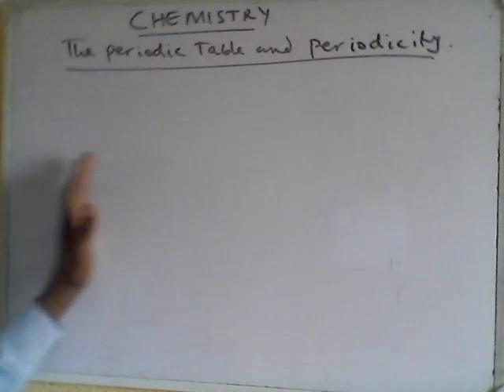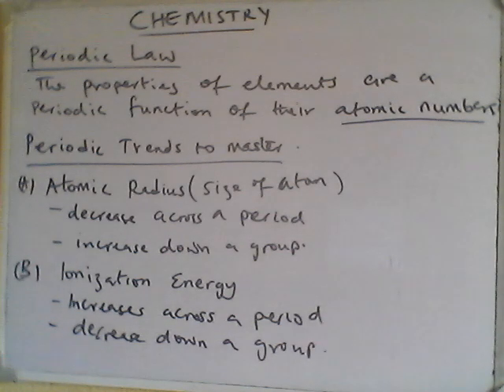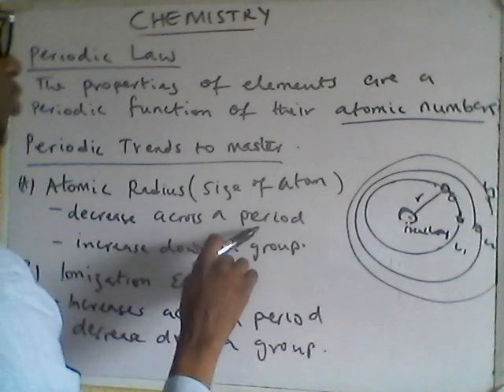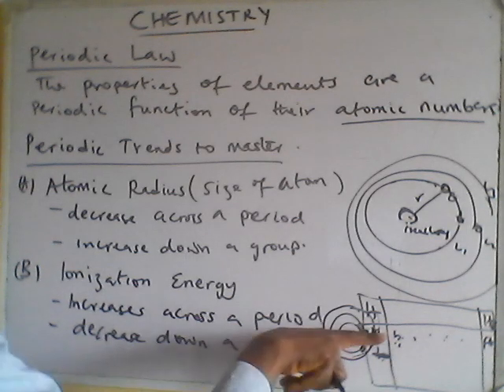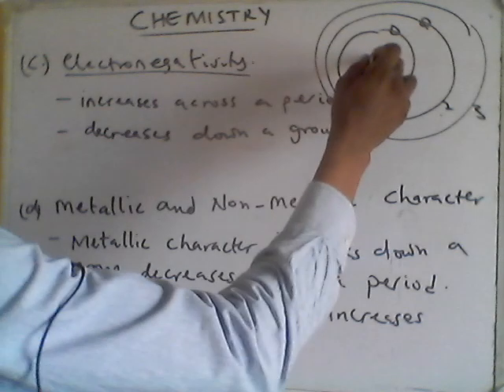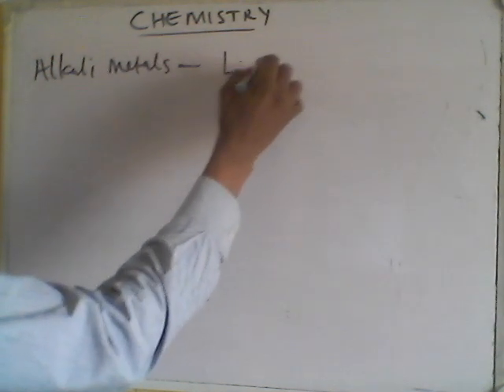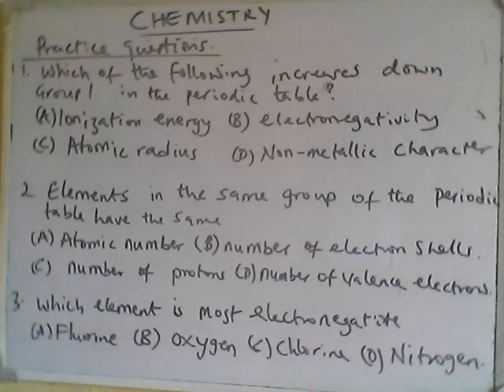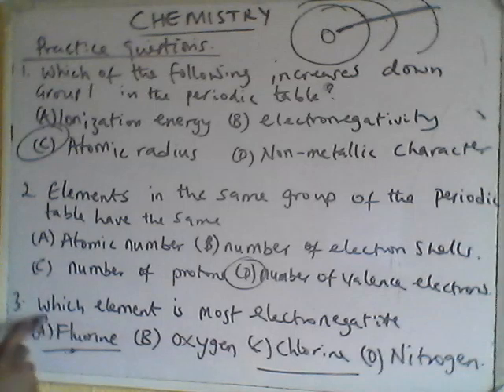Mastering the Periodic Table & Periodic Trends | WAEC & JAMB Chemistry Tutorial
Confused by groups, periods, and periodic trends? Don't worry — this is the most simplified and exam-focused video on The Periodic Table & Periodicity you’ll ever need! 🔥

In this lesson from Upvision Concepts Academy, we break down:
✔️ The structure of the modern periodic table
✔️ Periodic law and Mendeleev’s contributions
✔️ Groups, periods, and classification of elements
✔️ Periodic trends: atomic radius, electronegativity, ionization energy
✔️ Properties of Groups 1, 2, 7, and 0
✔️ Real WAEC and JAMB-style questions and tips

This video is perfect for:
✅ WAEC Chemistry candidates
✅ JAMB/UTME Chemistry prep
✅ NECO, GCE, NABTEB students
✅ SS1–SS3 revision
✅ Teachers and self-paced learners

Learn how to read and interpret the Periodic Table like a pro! Each concept is explained clearly with charts and memory aids to help you retain and apply knowledge during exams.

📺 More in this Series:
Nature of Matter | Chemical Combination | Acids, Bases & Salts | Stoichiometry | Electrolysis | Organic Chemistry and more!

0:00 Intro – Periodic Table & Periodicity
2:31 Periodic Law & Element Blocks (S, P, D, F)
3:54 Atomic Radius – Definition
4:03 Atomic Radius Trend – Across Periods & Down Groups
10:26 Ionization Energy – Definition & Trends
11:32 Electronegativity – Definition & Trends
14:14 Metallic & Non-Metallic Characters
15:56 Group 1 & Group 2 Metals
17:24 Group 7 (Halogens) & Group 18 (Noble Gases)
20:31 WAEC Exam Practice Questions
22:24 Final Study Tips & Closing